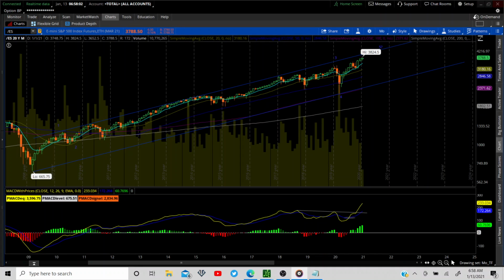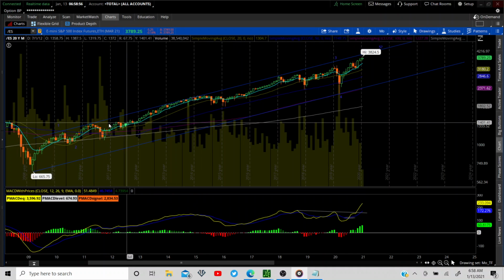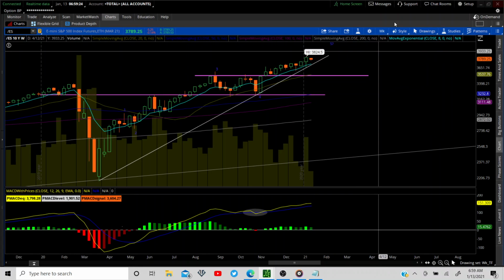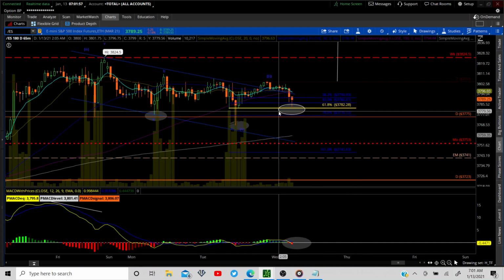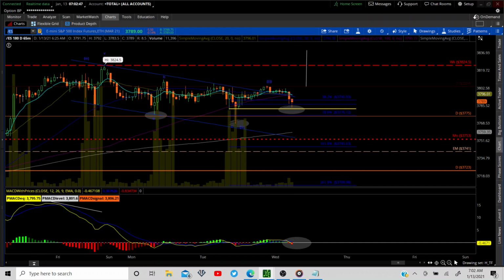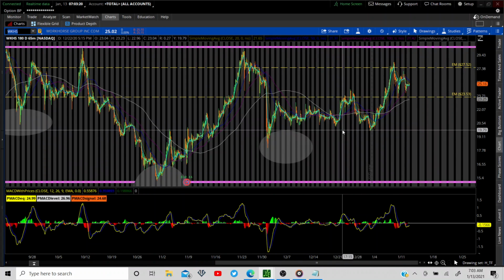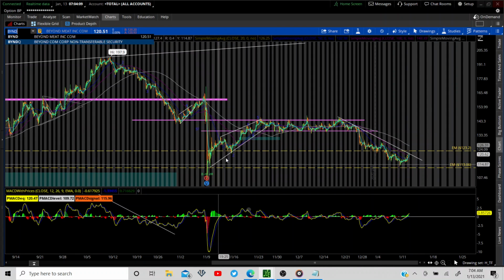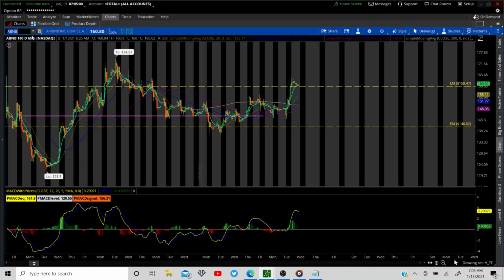MORNING MARKET PREP 1/13/21: Bulls Still in Charge? es baba rkt wkhs huya bynd spce abnb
In this video we analyze the market on multiple timeframes and review trade ideas/setups with the options expected move.